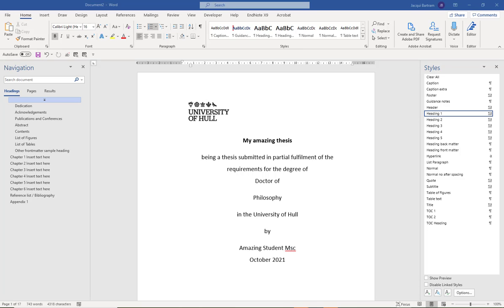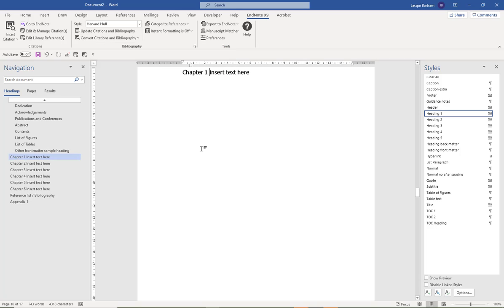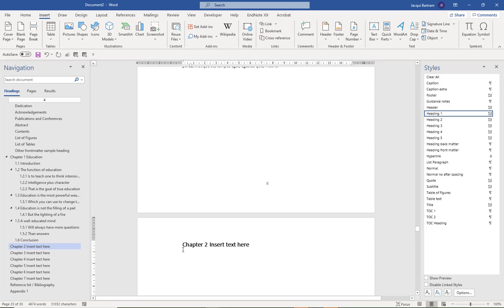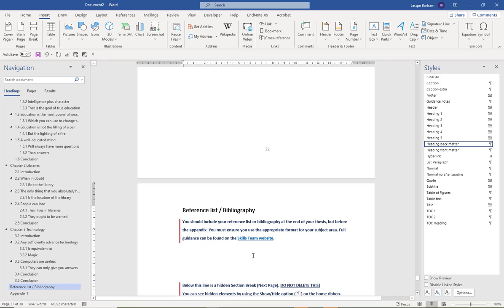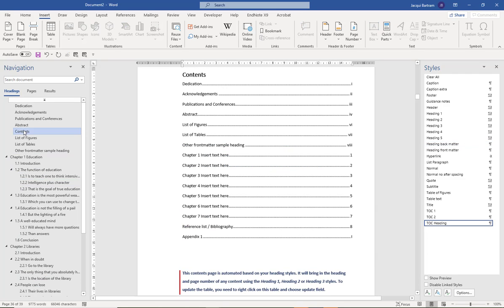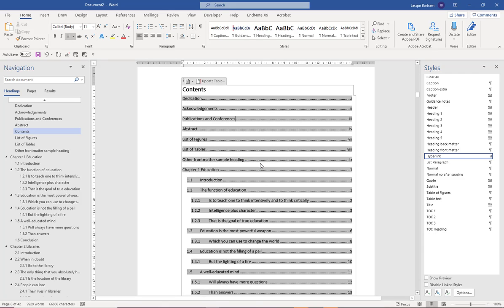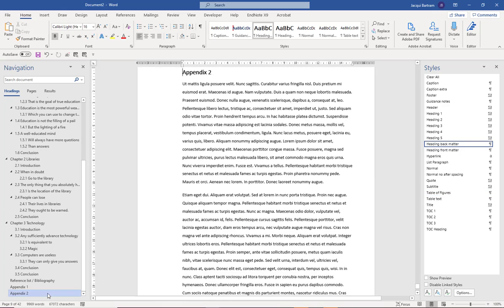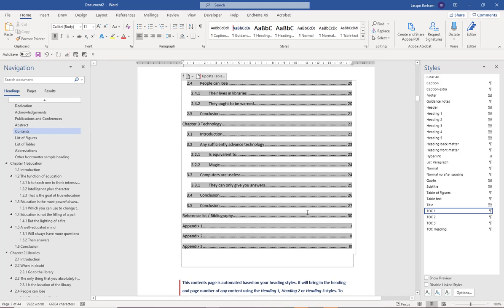Combining chapter files into the main Thesis template